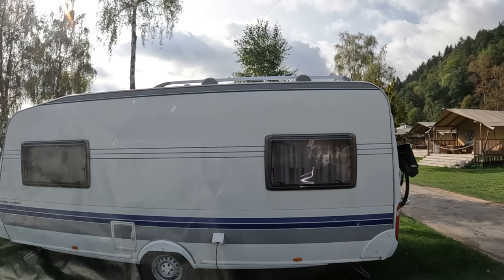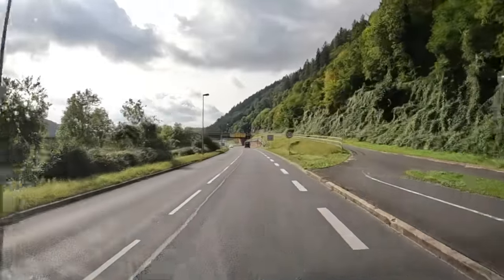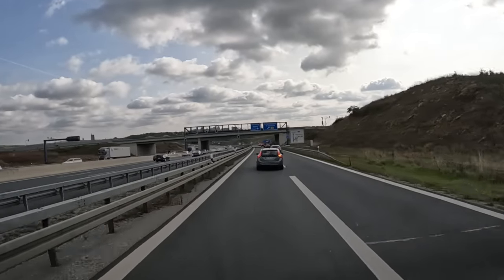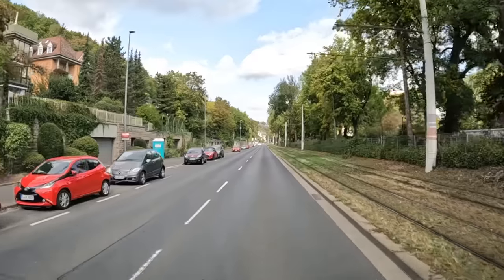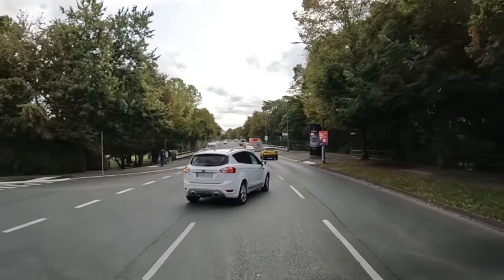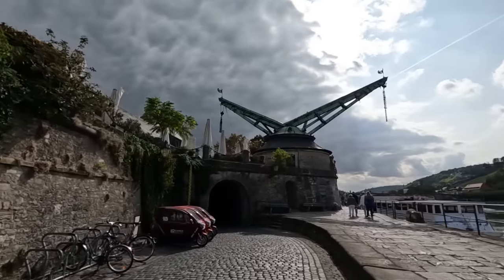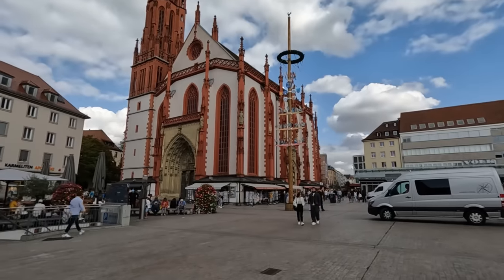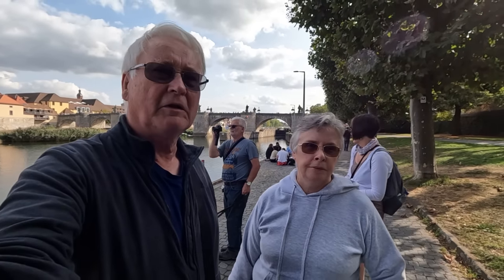A Visit to Würzburg Germany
We took a visit into Würzburg, Germany, an historic German city, the capital of the Frankonia wine region. On the way there we got completely lost looking for the Stellpalz there.

Chapters
00:00 Introduction
00:14 Our planned route
06:51 Things start to go wrong
10:22 Getting annoyed now
11:55 Thanks Trev and Sue
13:16 Safely at the Stellplatz
13:38 A look around Wurzburg